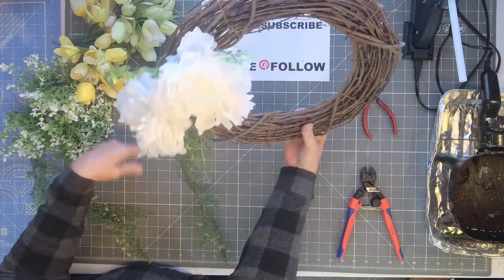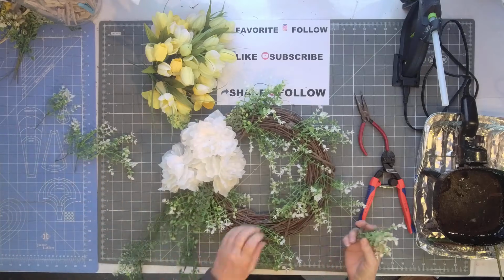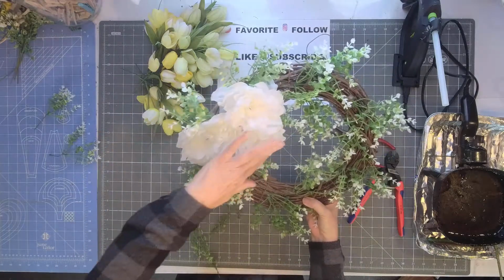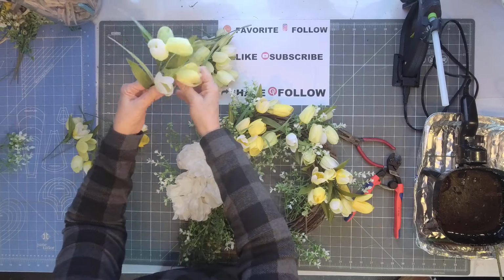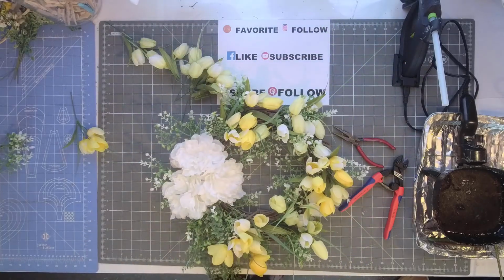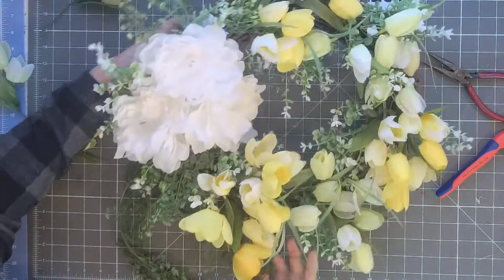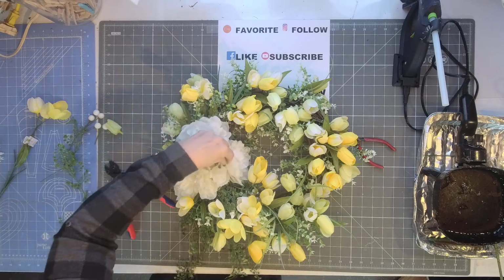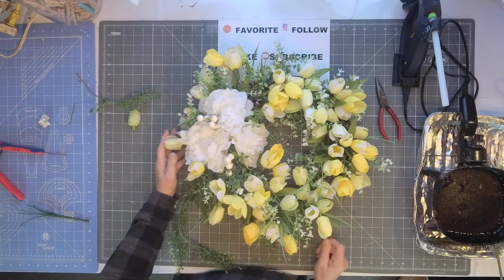Live - Spring Tulip Wreath with a Twist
Using Florals and Greenery to simulate a bow and tails.